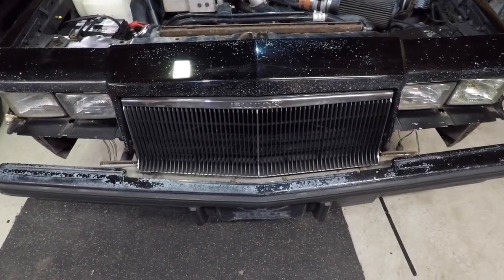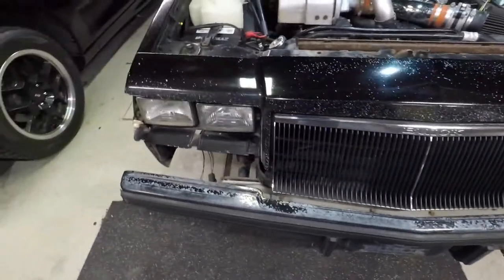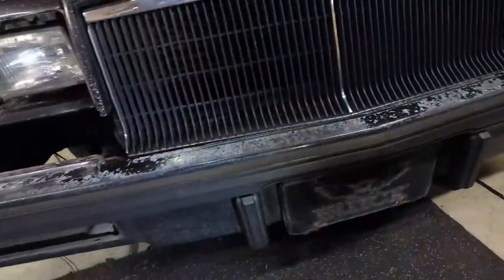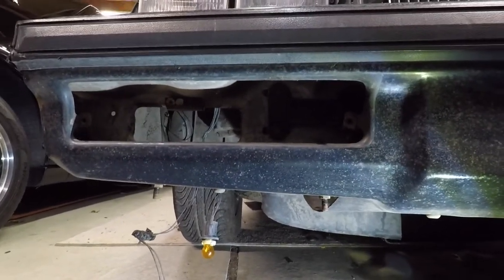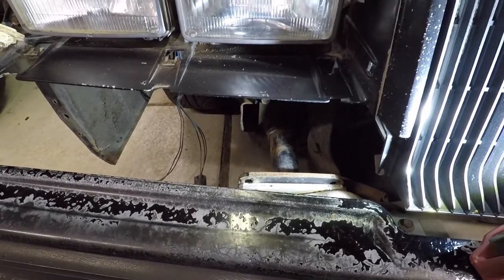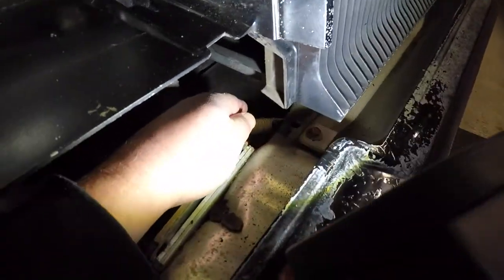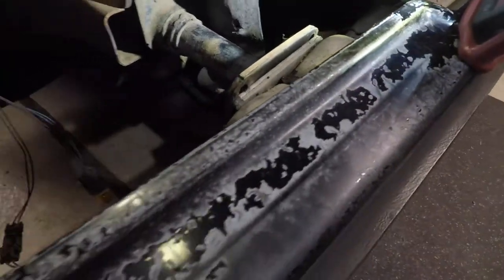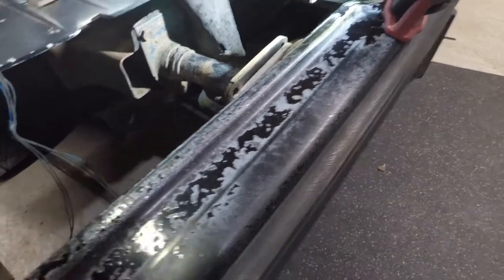Buick Grand National Front Bumper and Grill Removal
In this episode of project Grand National Resurrection. we are removing the front bumper and grill. also talking about my plans with this car and what is coming next.